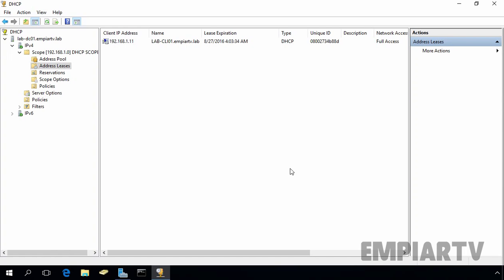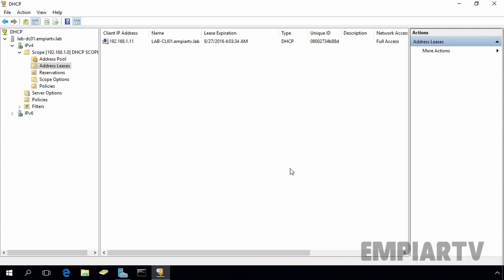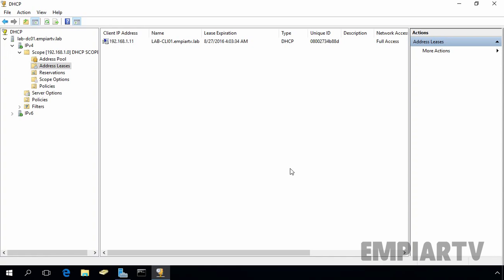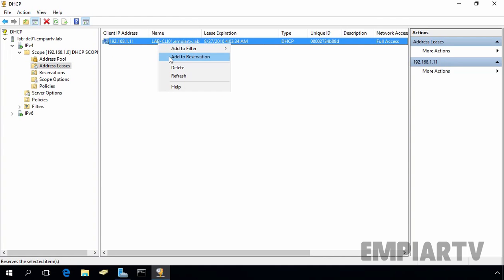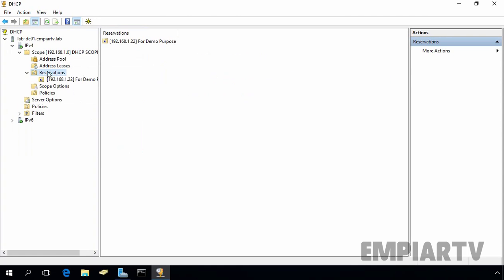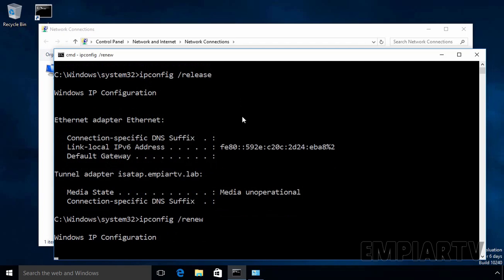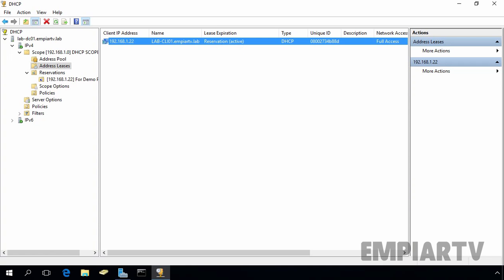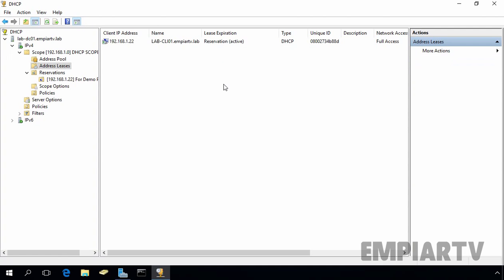Configure DHCP Reservation in Windows Server 2016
In this video demonstration I will show you How to Configure DHCP Reservation in Windows Server 2016.

DHCP reservation is a process in which a particular IP address is mapped with one computer that needs to have a same IP address permanently.